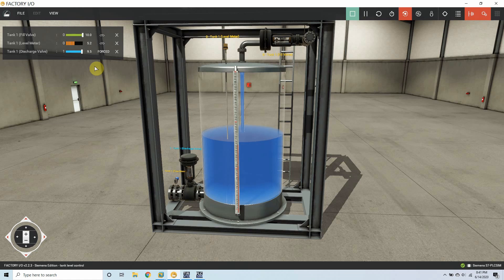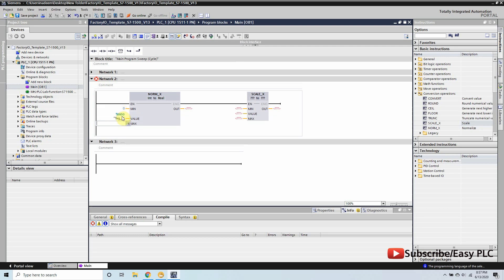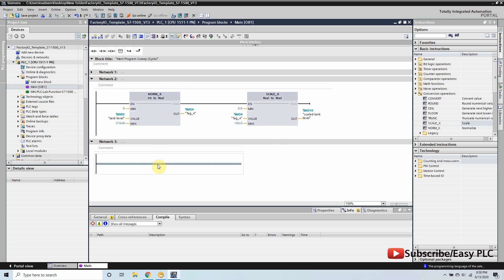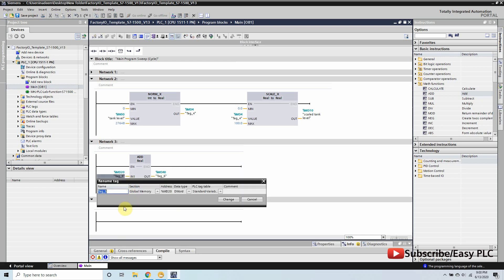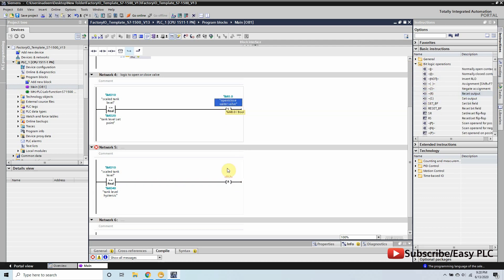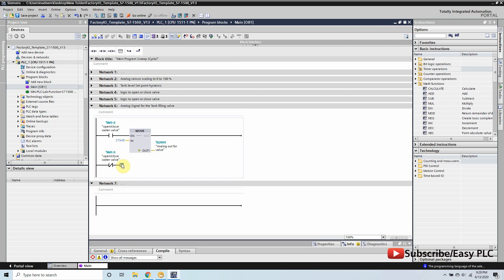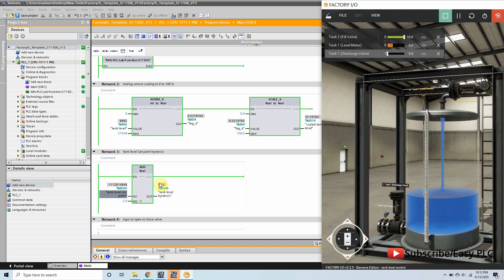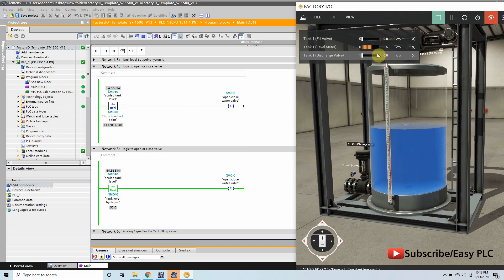How to control Tank Level with analog level sensor S7 1500 PLC TIA Portal lesson#36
How to Program in TIA Portal ?
How to control Tank Level with analog level sensor S7 1500 PLC TIA Portal
Factory IO